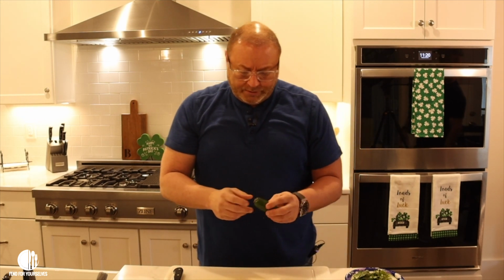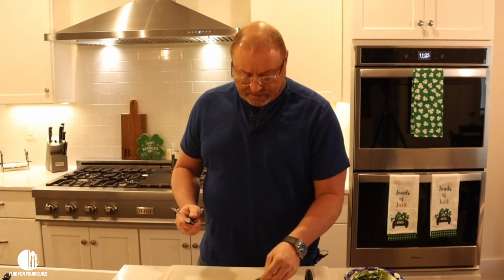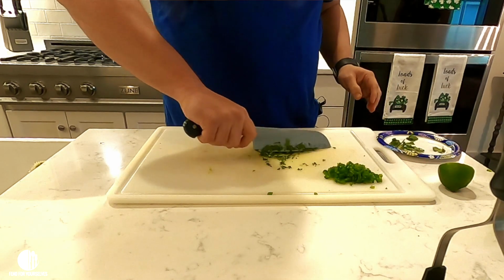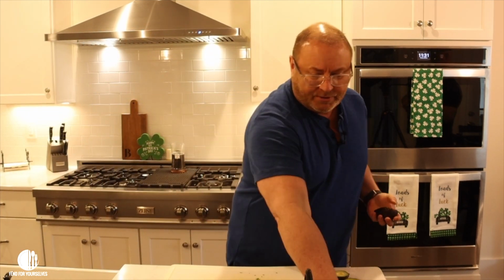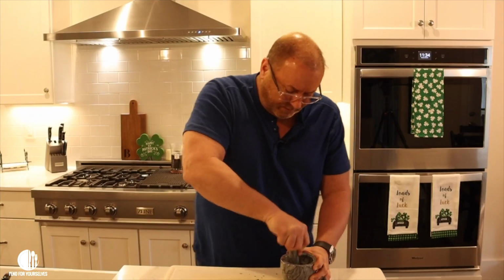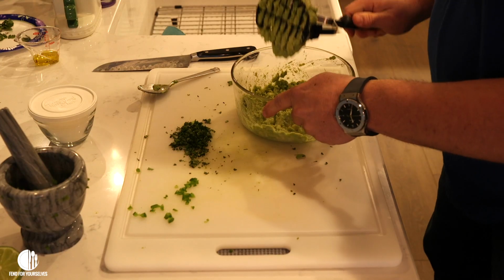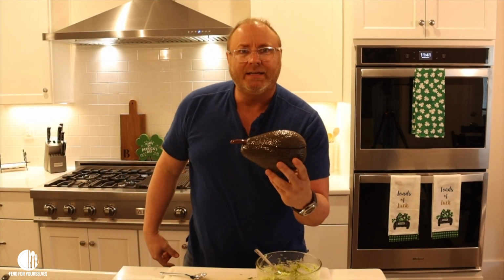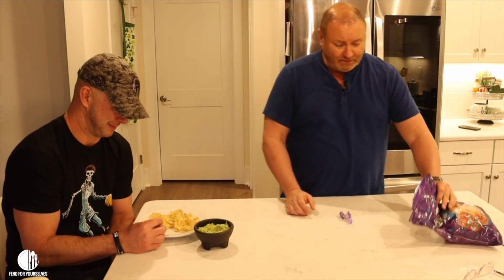Fend For Yourselves: Ep. 2 "Guacamole"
In this episode of "Fend for Yourselves",  TJ shows you how to make his very own Guacamole. A Guacamole like no other and man is it good!